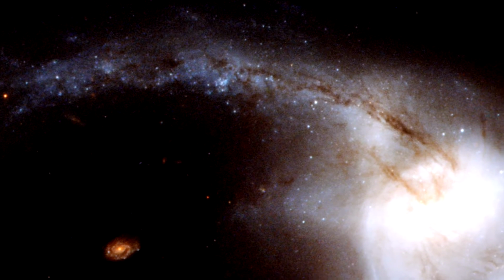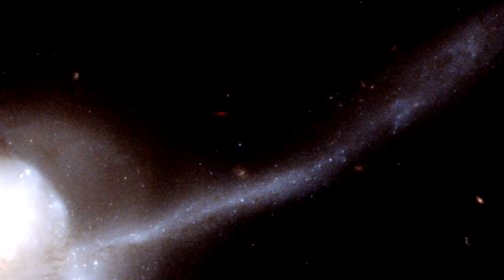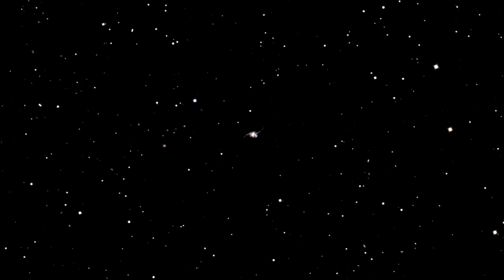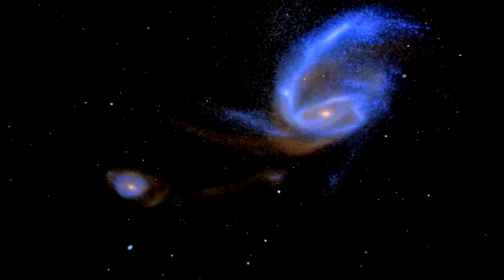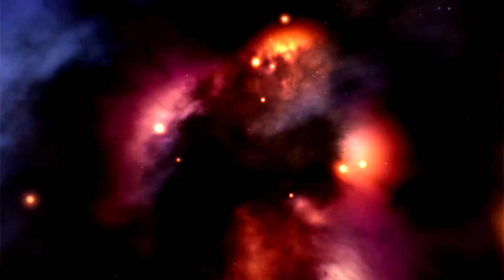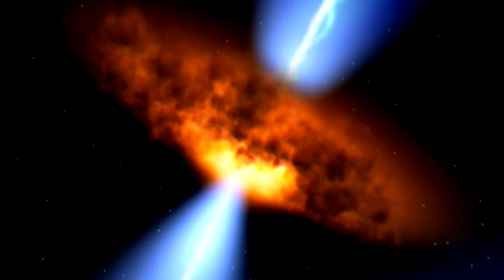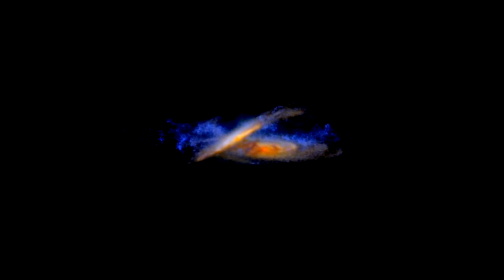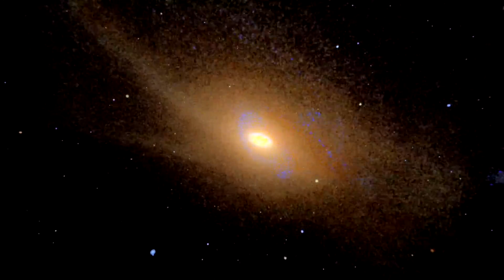Hubblecast 31: Sky merger yields sparkling dividends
A recent NASA/ESA Hubble Space Telescope image captures what appears to be one very bright and bizarre galaxy, but is actually the result of a pair of spiral galaxies, like our own Milky Way, smashing together at incredible speeds. This object was a target of Hubble's and a handful of its "sibling" spacecraft as part of a massive comprehensive sky survey called GOALS.